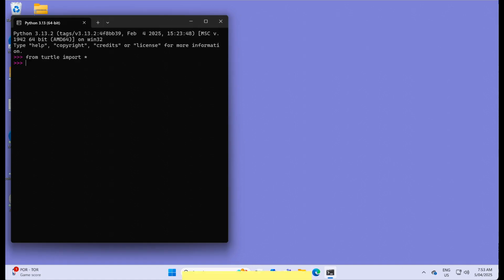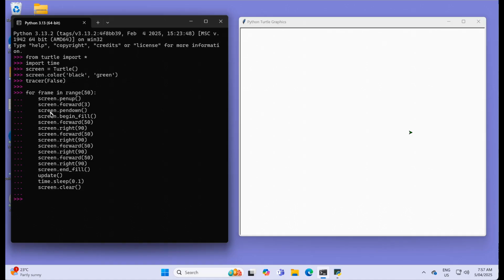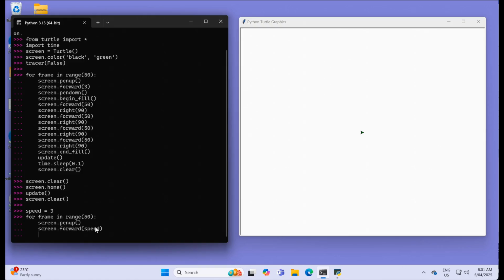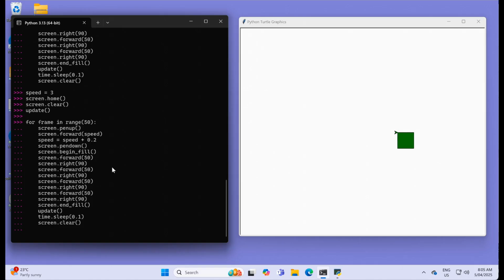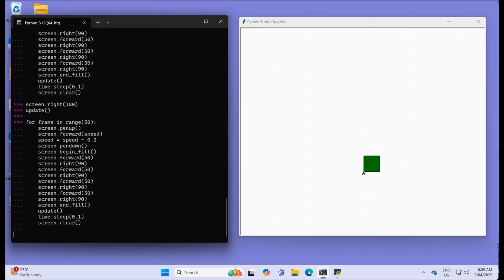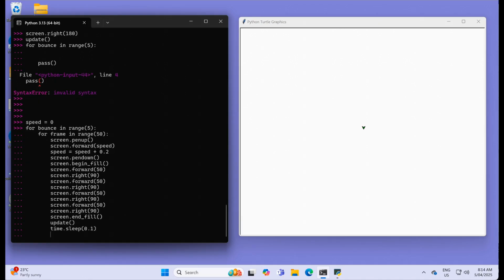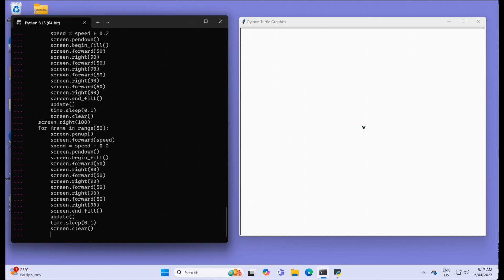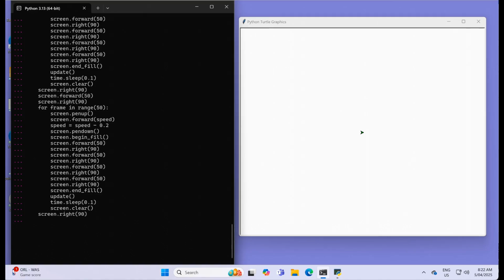3. Learn to Program - Bouncing Squares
Learn how to install Python and have a little fun with it.

I am a programmer of 35 years industry experience. I also have experience teaching technology to high school students. My intended audience is people who are interested in programming and want to try it out, without spending thousands of dollars on a programming course.

This video introduces more advanced graphics animations - a bouncing square. It follows on from my video Installing Python and Moving Squares which teaches how to set up Python, and draw shapes on a screen using Turtle graphics.